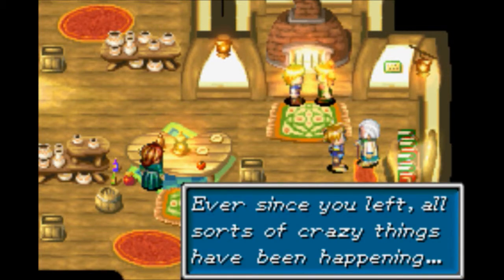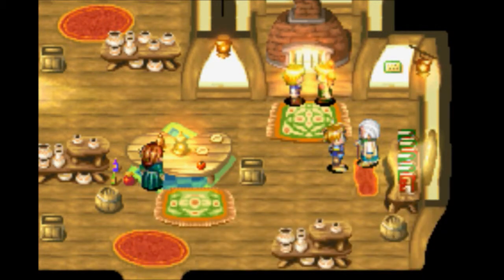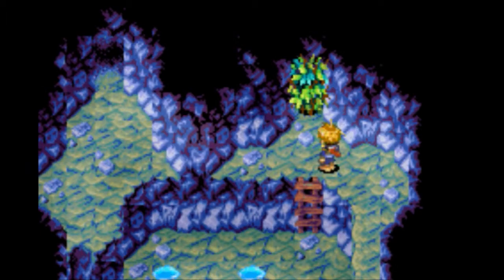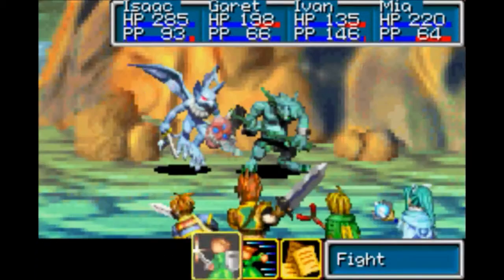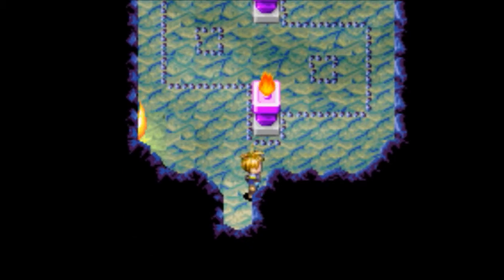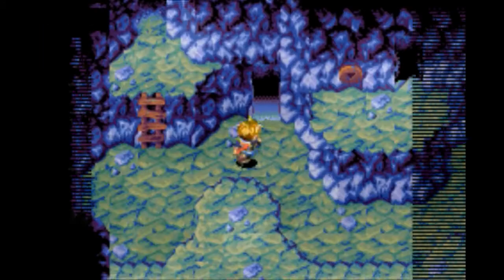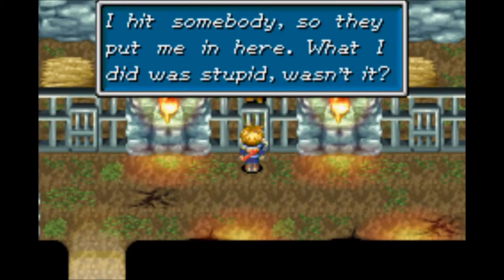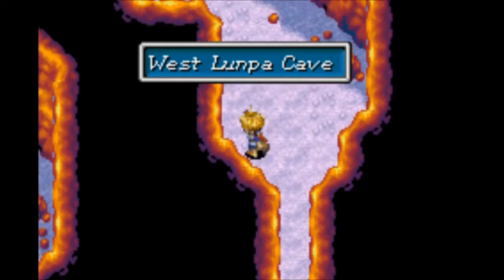Let's Play Golden Sun Part 23 (remade)| Vault's secreettssss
This part we return to the town of Vault, and learn the bandits have broken free and are looking for us. That said they aren't much of a threat, so who cares. Also Vault has a secret underground cavern of evil. So I hope you enjoy :)